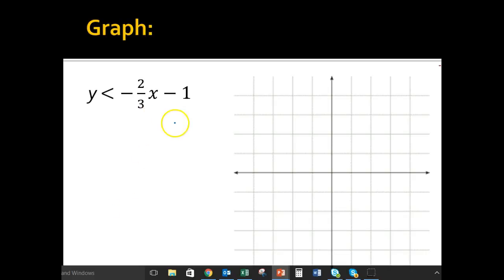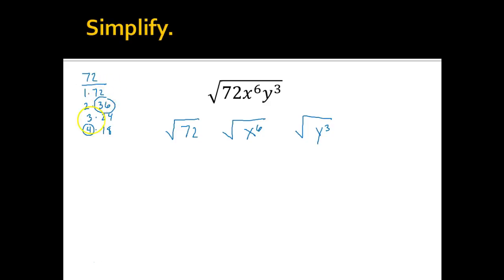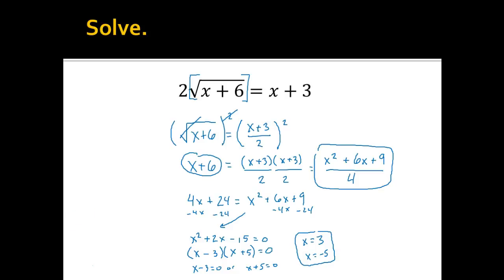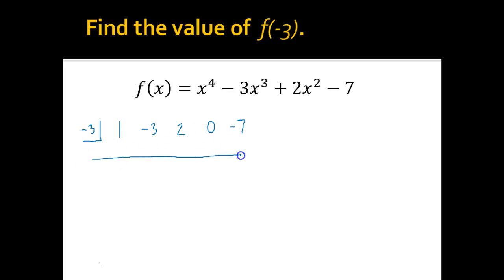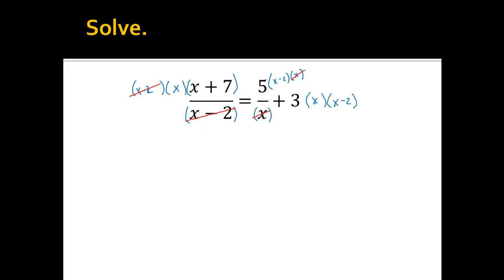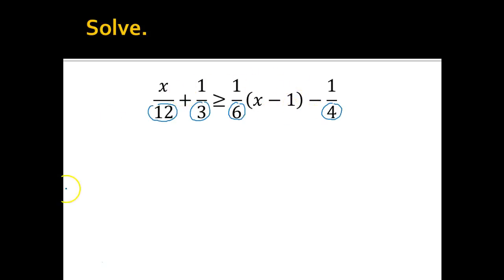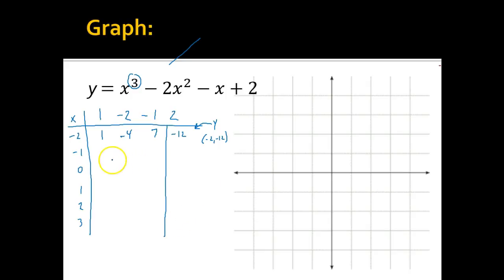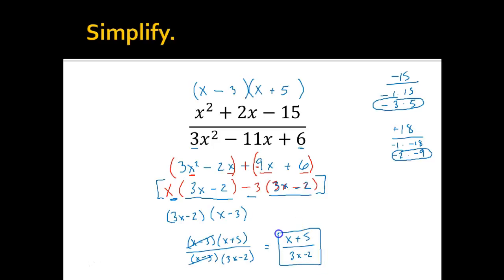Algebra 2A Final Exam Review